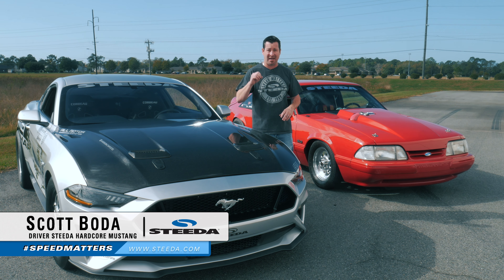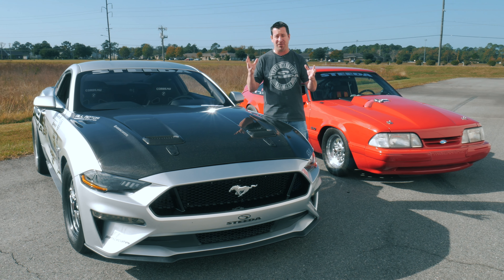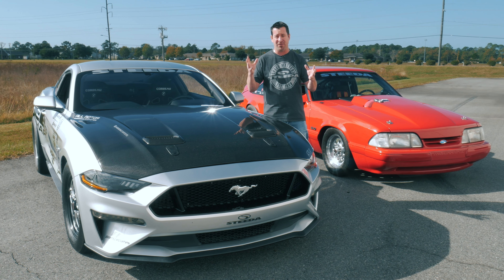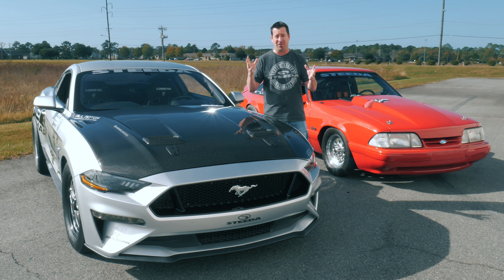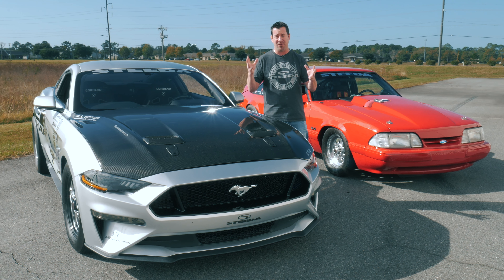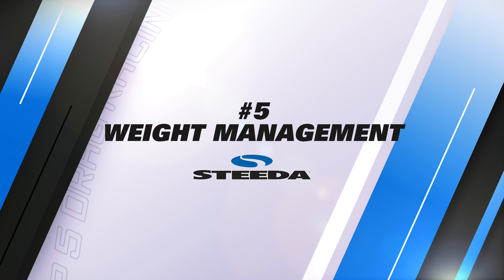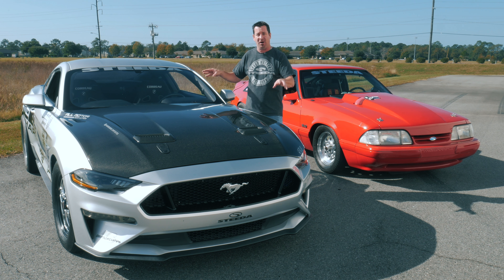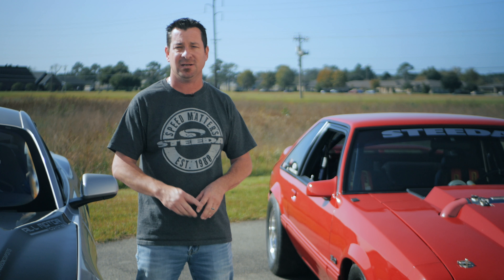Top 5 Drag Racing Mods for Your Mustang! | Steeda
Learn the Top 5 DragRacing modifications you NEED to take your Mustang to the next level at the drag strip! In this video, Scott Boda outlines the recipe for a world recording-breaking #1320 pass with parts from the Mustang industry's best. From S550 to FoxBody, Steeda has you covered in which modifications will transform your pony through horsepower, weight reduction, rear suspension, & more!